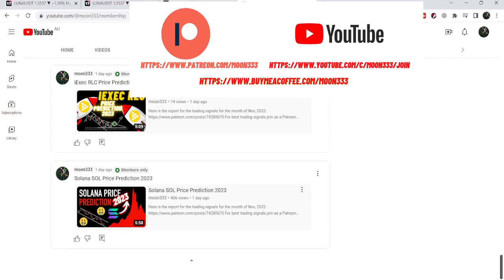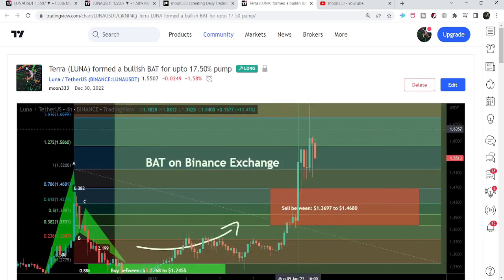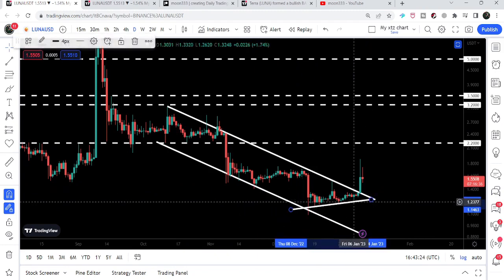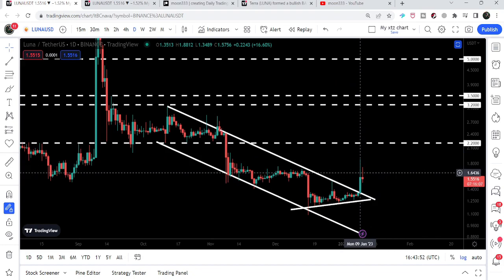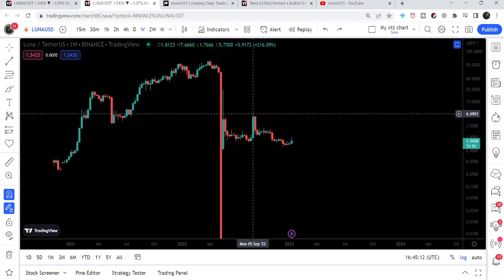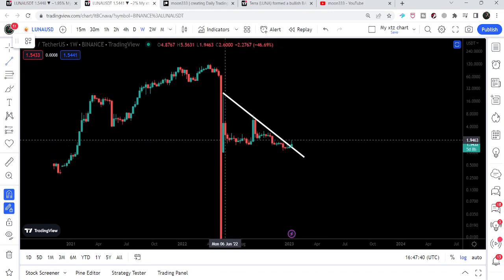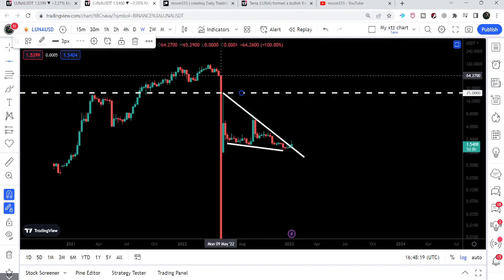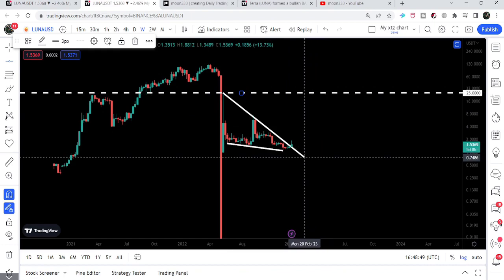Now What Can Stop Terra LUNA After This Pump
Here is the report for the trading signals for the month of Nov, 2022:

Or

Or